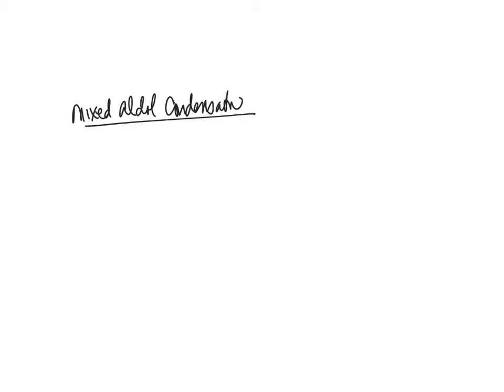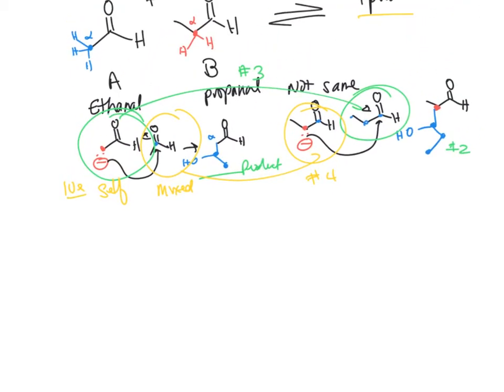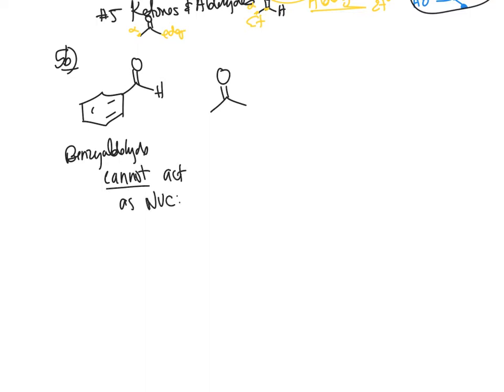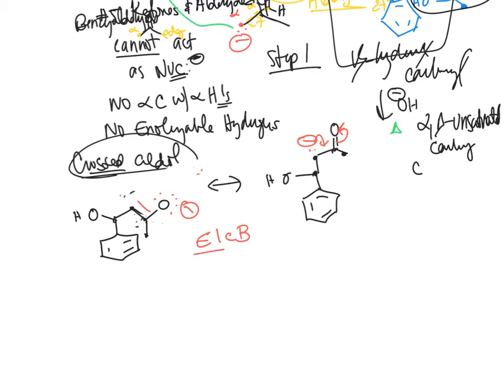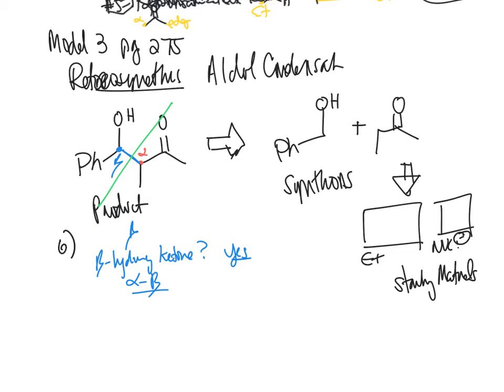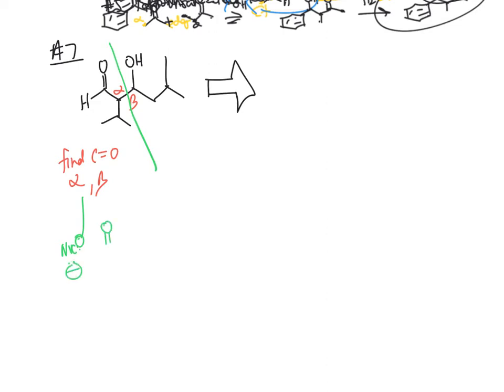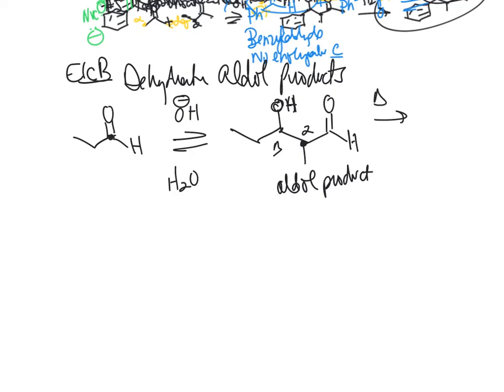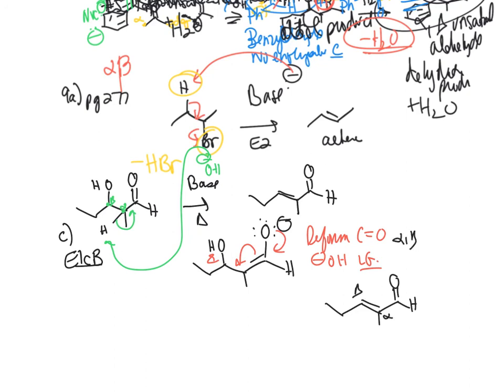Crossed Aldol Retrosynthesis PG 23B